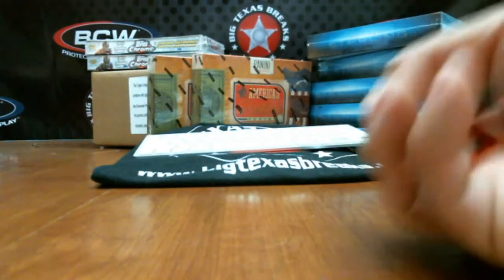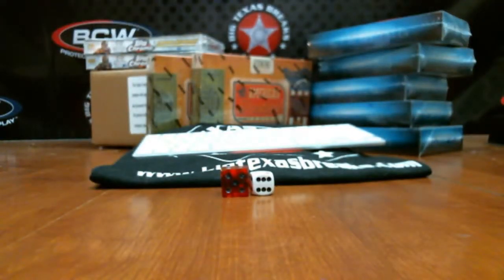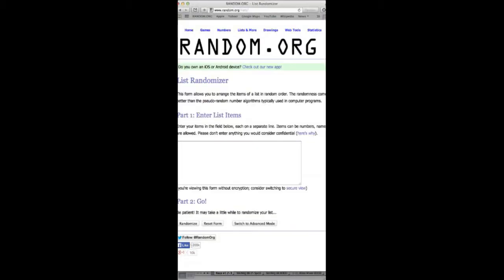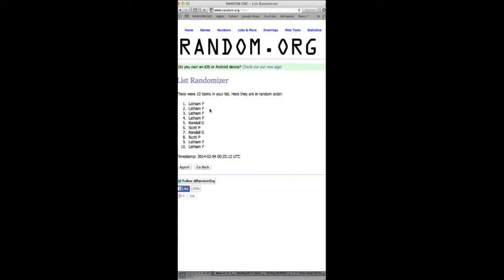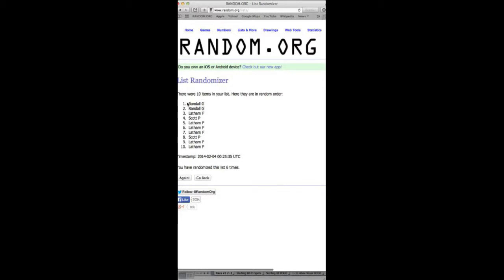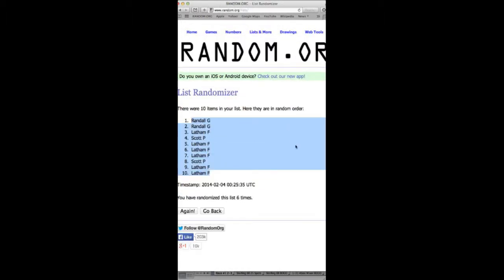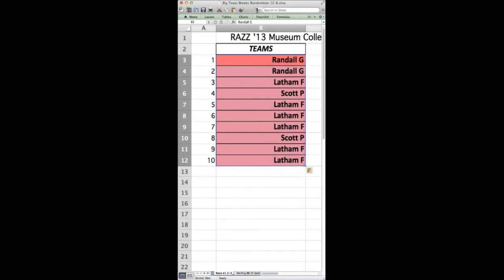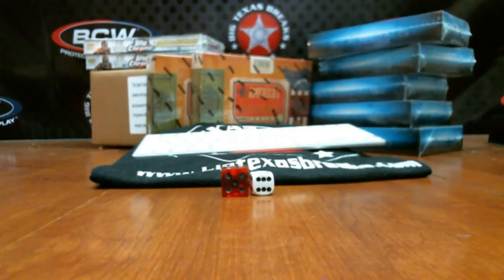#1 RAZZ '13 Topps Museum Collection FB Case Break Spot